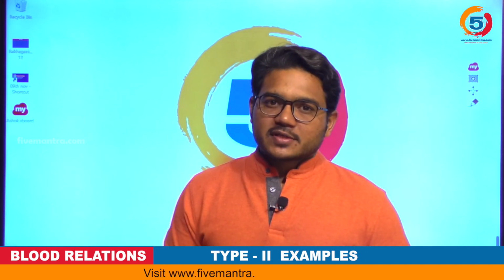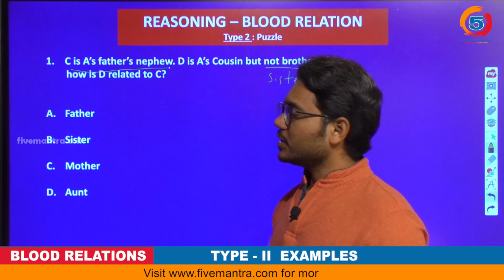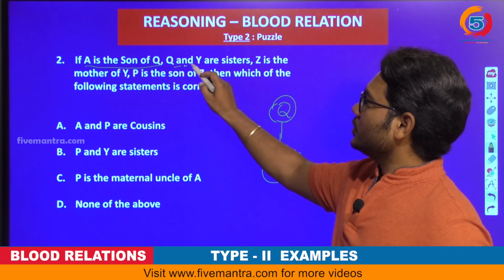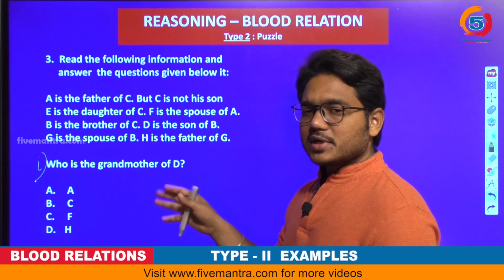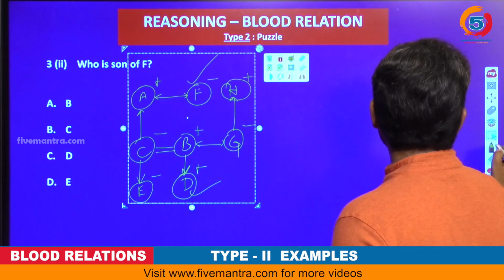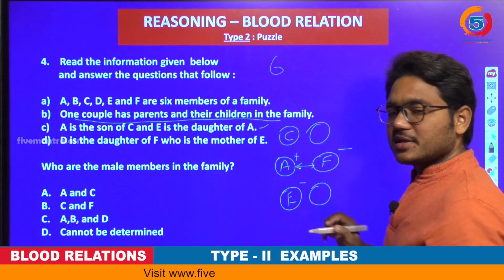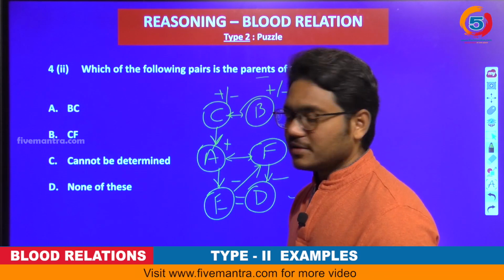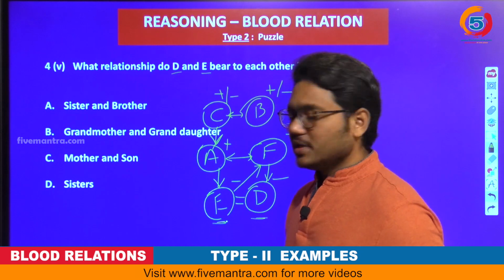How to Solve Blood Relation Problems Type 2 - Puzzle Reasoning Shortcuts | Part-6 | WisdomJobs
Blood Relation Reasoning Short Tricks For All Competitive Exams :  In this list of videos ( Check The Below  Link ),  One Of The Important Topics Of Reasoning( Verbal ) ie.,'Blood Relations' has been discussed. Blood Relation problems are basically Three types :
Type 1 ☛ Based On Description By A Person (Conversation) e.g., A man said to a lady, “ Your mother’s husband’s sister is my aunt”. How is the lady related to the man?
Type 2  ☛ Puzzle Based e.g.,  If X is the brother of the son of Y’s son, how is X related to Y?
Type 3  ☛ Coded Relations Based e.g., If P×Q means P is the sister of Q; P+Q means P is the father of Q; P-Q means p is the mother of Q, then what does S×M+T shows the relation between S and T ?  We are giving some shortcut tricks to solve these questions within few seconds.

Blood Relation is a must do part in exam. As it may come for Atleast 1mark and may go up to 3 or 5 marks In almost all Competitive Exams. As well as you know every mark is very important. In Blood Relation question certain information is given about the members of the family. Based on that information you need to find out the relationship between particular member of the family.

Blood relation forms an important part of the reasoning section in most of the competitive exams. Blood relation shows the different relations among the members of a family. Scoring marks in this topic is easier as compared to many other topics in the reasoning section. So, you must be well versed with types of relations that exist in a family.